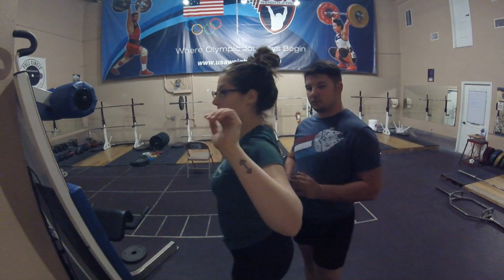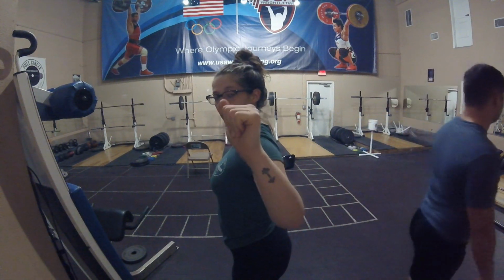BREAKTHROUGH FITNESS BRAND & SQUATTING with Team Brannie!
First day of our strength block! As per usual, we take you through our squat workout where you get a more in depth look at each set and accessory moves.

I also talk a little bit about the brand I frequently rep in our videos! It's called Absolute Progression. Check them out!

We really appreciate it and it shows that our hard work is being put to good use!